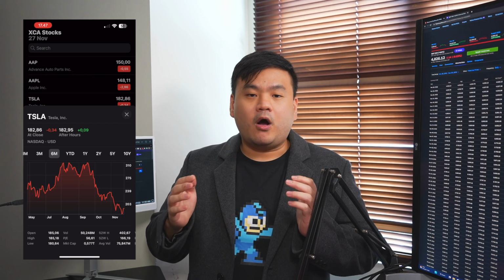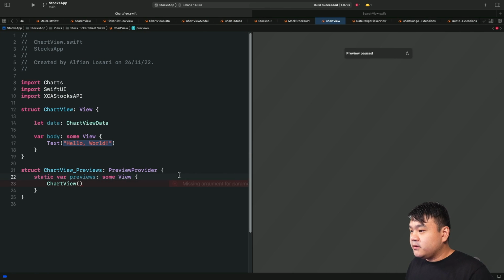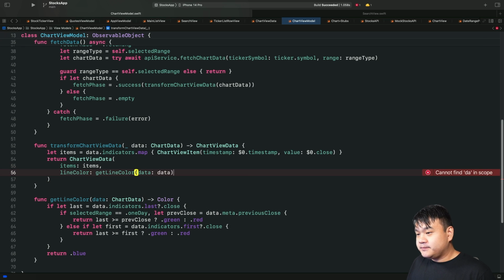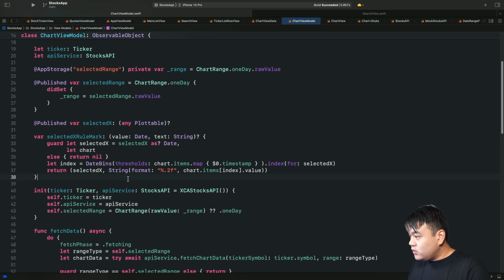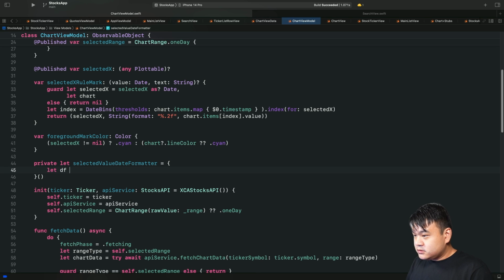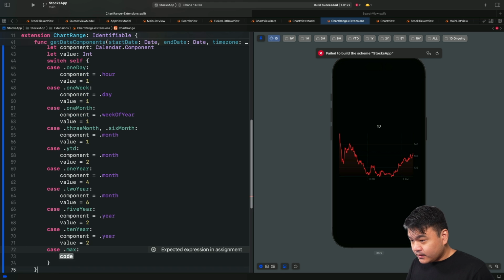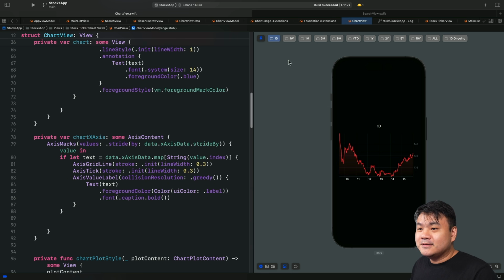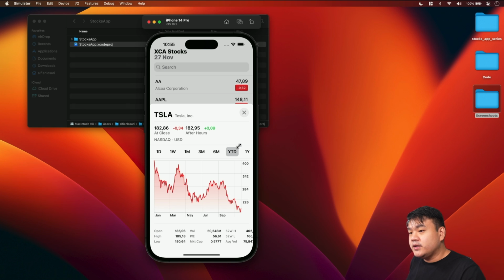Build Swift Charts Stocks App Part 4 - Chart View - SwiftUI iOS 16 App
This is the 4th part of "Build Stocks App with SwiftUI & Swift Charts" series. In this part, we're going to create a Chart View to display stock prices over a series of time.

Timeline:
00:00:00 Introduction
00:04:18 Create Chart View Data
00:07:00 Create Chart View Model
00:12:36 Fetch Chart Data from API
00:16:09 Stub Chart Data for each Chart Range
00:20:22 Create Chart View & Setup Previews
00:26:47 Add Line Mark to Chart
00:31:01 Customize X Axis Mark Date Format Example
00:34:40 Add Custom Chart Plot Content Style
00:38:04 Add Color to Line Mark
00:43:21 Add Area Mark with Linear Gradient Fill
00:47:38 Add Rule Mark for previous day close price (1D)
00:57:20 Add Chart Overlay with Drag Gesture to show price at X coordinate
01:14:38 Add Chart View to Stock Ticker View (Sheet)
01:21:48 Hide Date Range Picker when user dragging on Chart View
01:28:35 Advanced - Custom X Axis Marks Ticks Date Interval and Value Label Date Format
02:09:44 Advanced - Custom Y Axis Marks Ticks Price Interval and Value Label Price Format
02:20:02 Advanced - Update On Drag Gesture Method to handle Custom Marks Mapping
02:23:33 Recap of Series and Closing